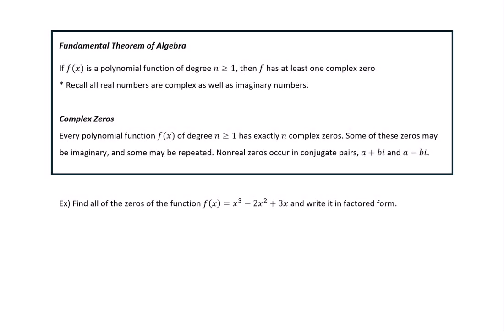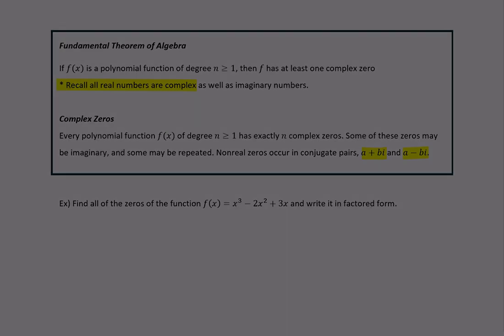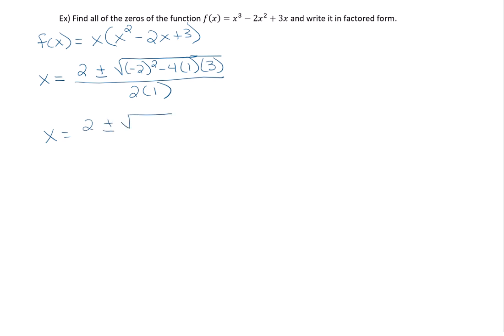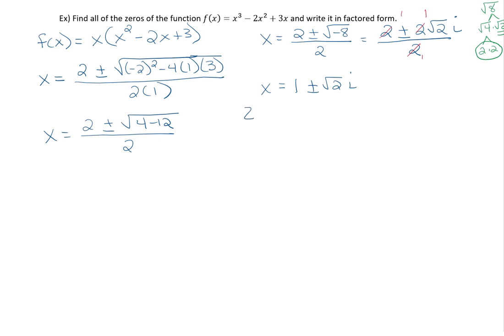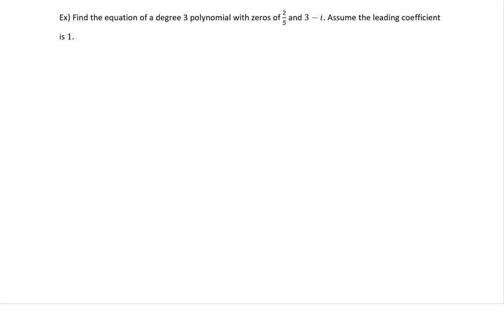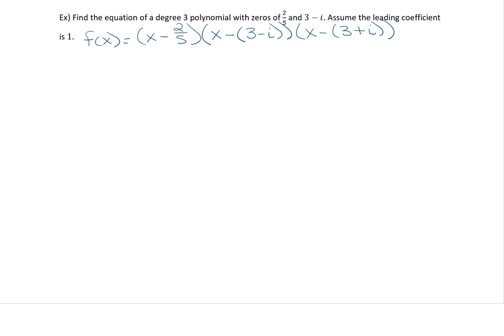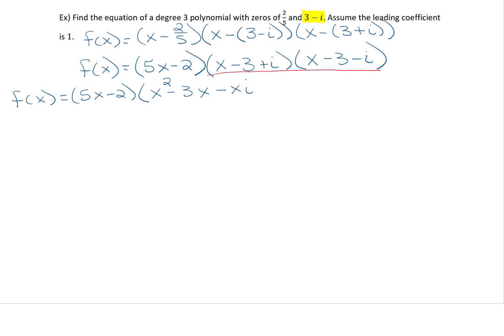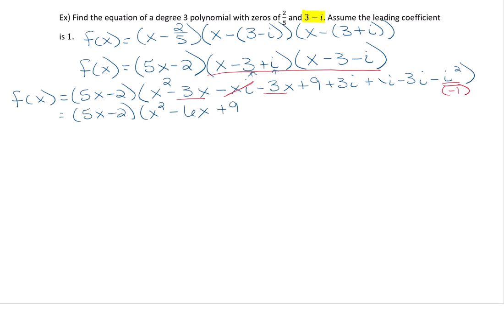5.5 Zeros of Polynomials: part c - Fundamental Theorem of Algebra